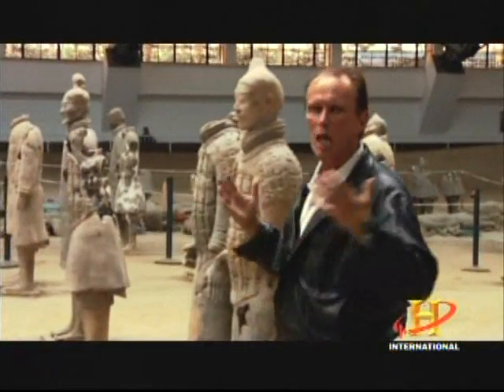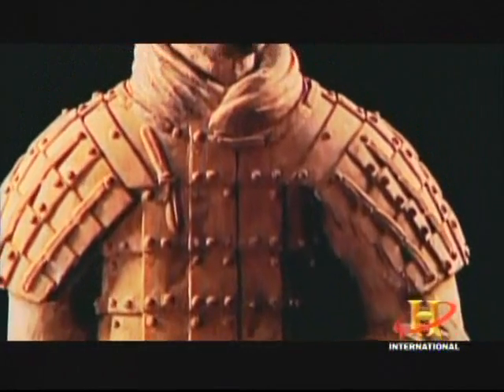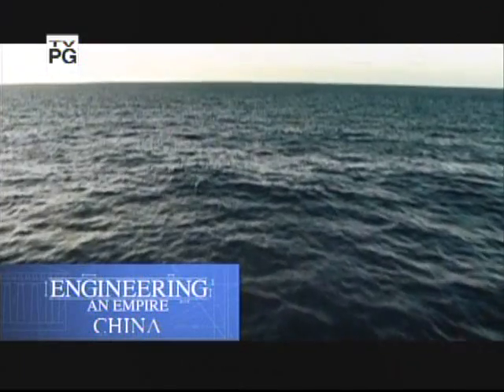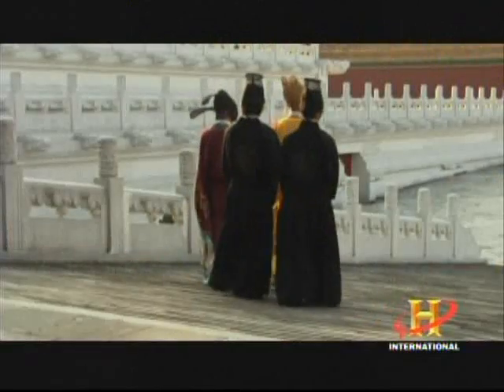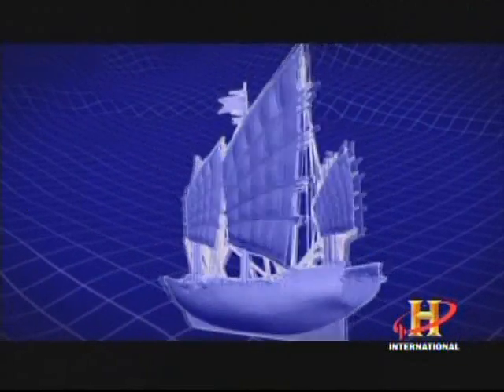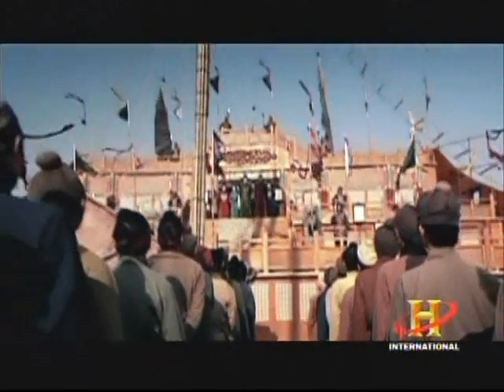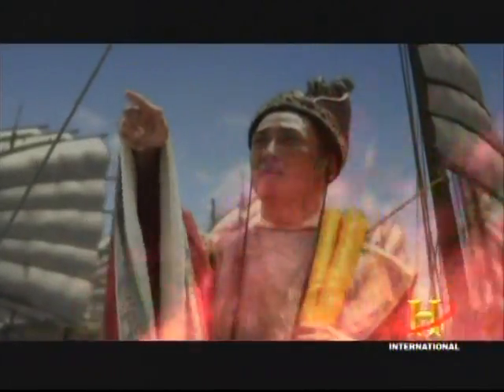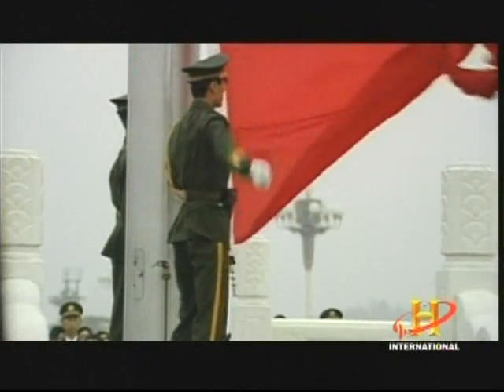Chinese Empire-- the Great Wall, The Qin, Han, Ming Dynasties and PRC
Engineering the Chinese Empire-- the Great Wall, The Qin Army, Han, Ming Naval Power and PRC--Clips from the History Channel.